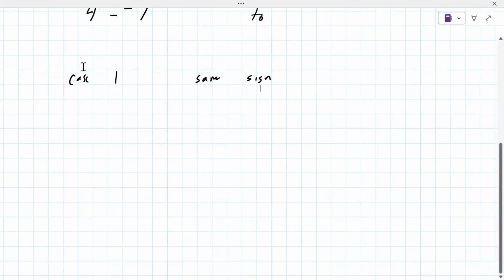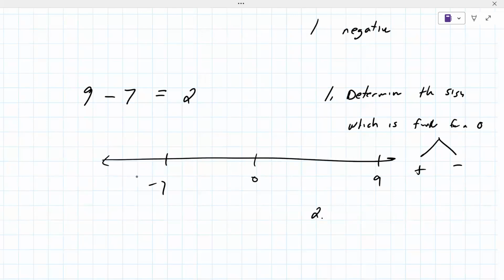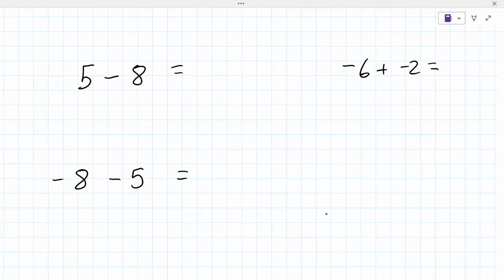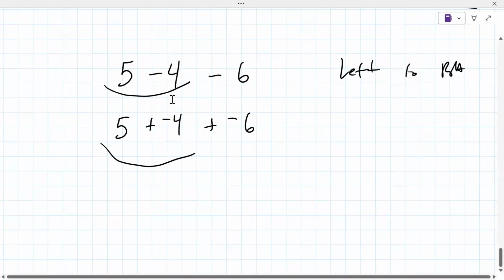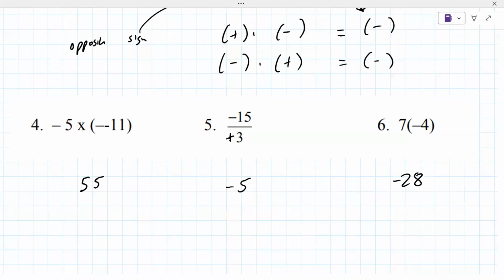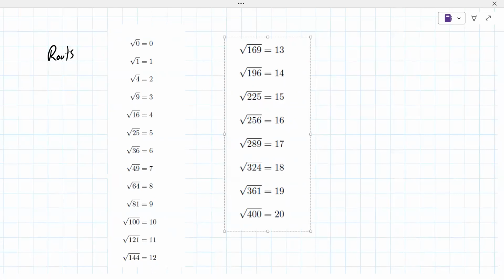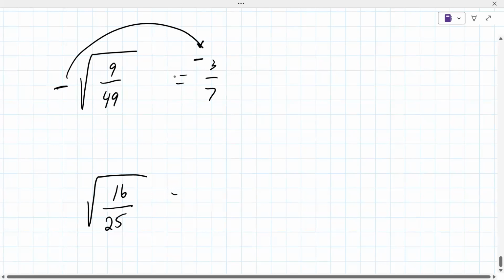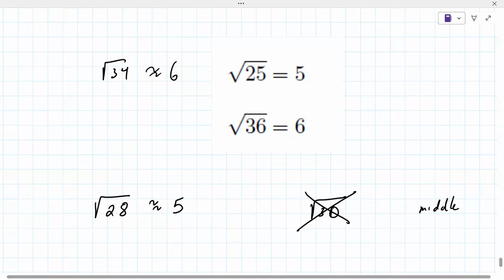Middle School Pre-Algebra Lesson [2023-08-13 at 5pm MST Brynlee R]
This lesson covered topics in Pre-Algebra including adding, subtracting, multiplying, and dividing integers.